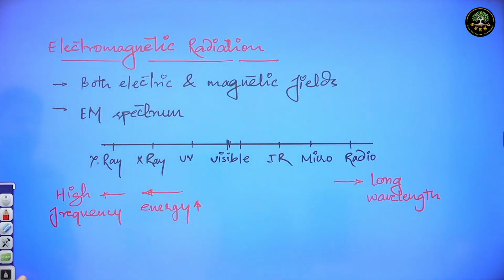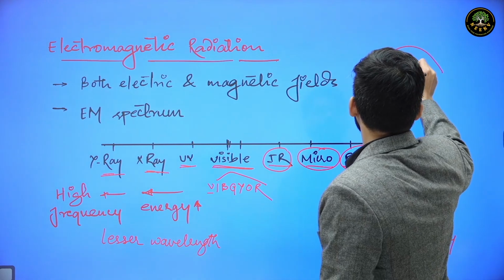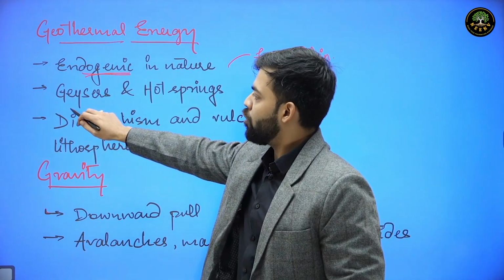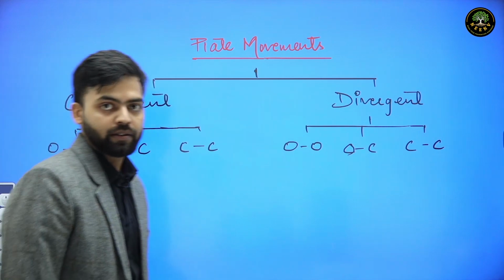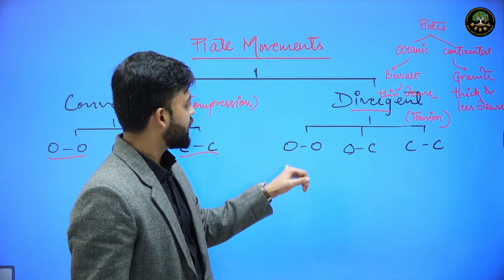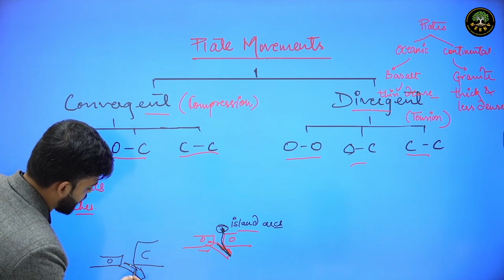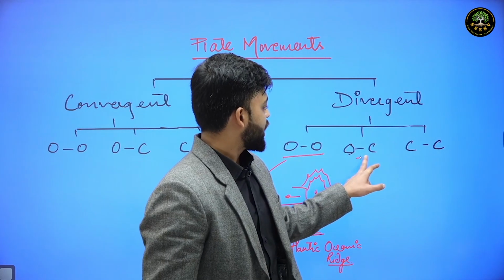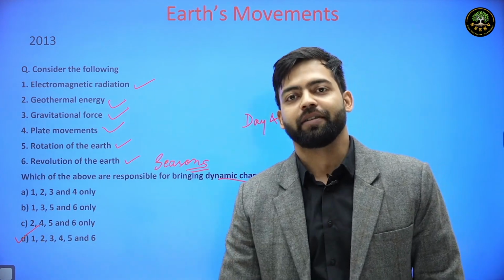UPSC Prelims Geography PYQs | Dynamic Changes- 2013 |Rajdeep Sir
🌍 Ready to conquer the UPSC Prelims? Join Rajdeep Sir in this illuminating session on Geography, where we dive deep into previous years' questions (PYQs) focusing on *Dynamic Changes*! 📊 Explore critical concepts that will fortify your strategic preparation for the upcoming exams. Rajdeep Sir, from NeenvIAS, breaks down essential topics that are not only relevant but pivotal for your success. Get ready to enhance your knowledge and boost your confidence! Your UPSC journey starts here! 🚀